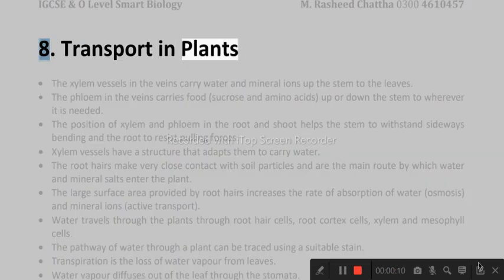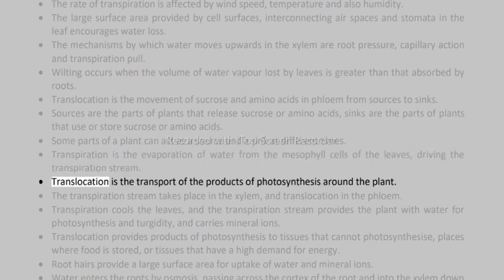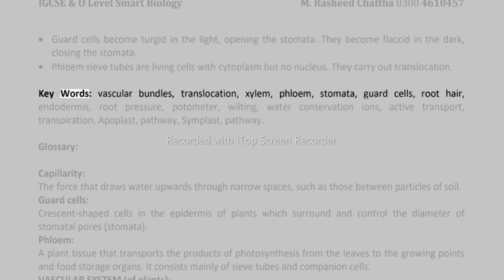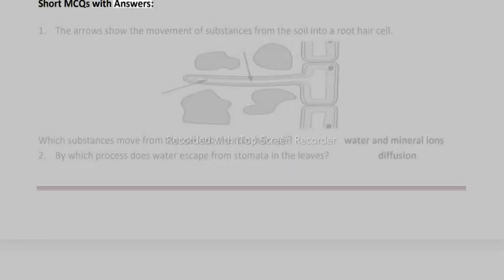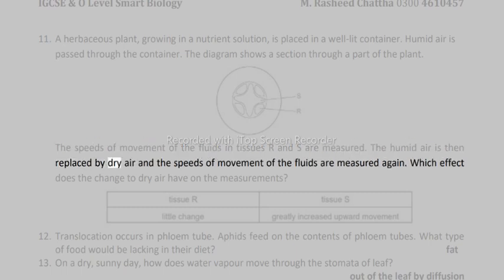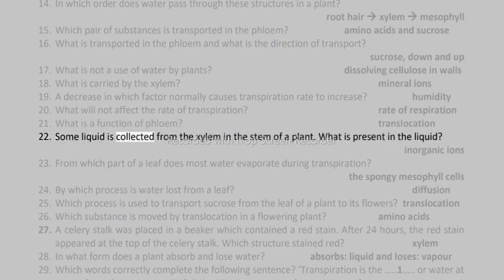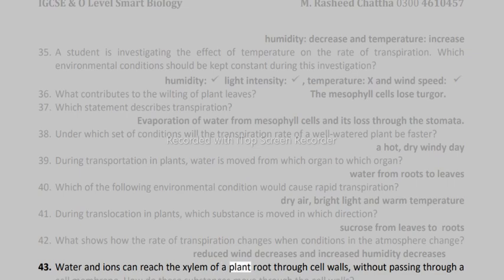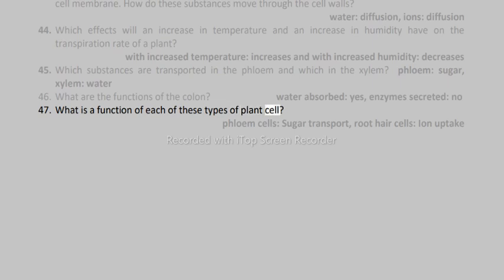IGCSE & O Level 8 Transport in Plants